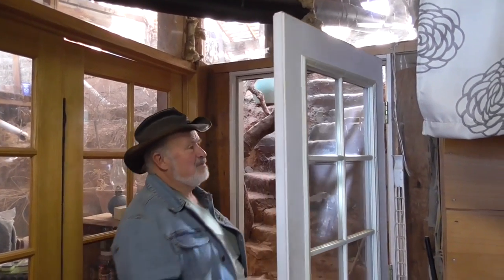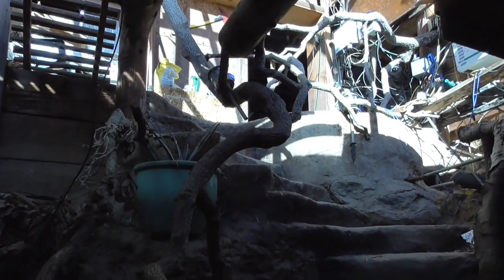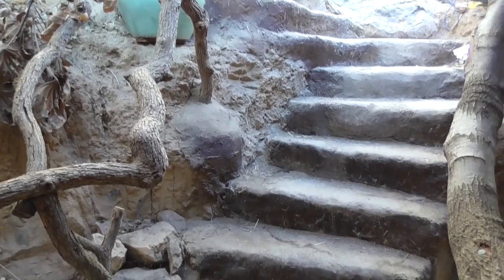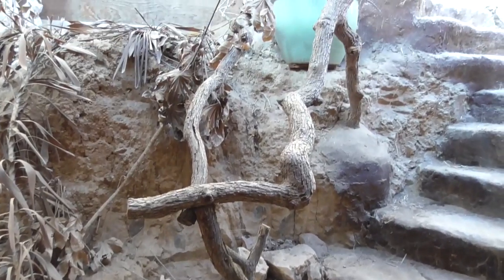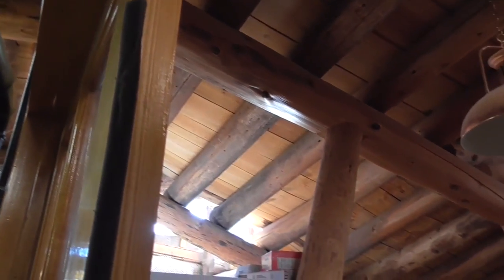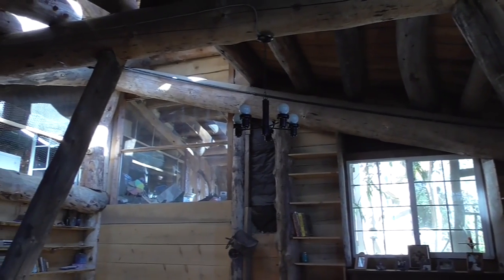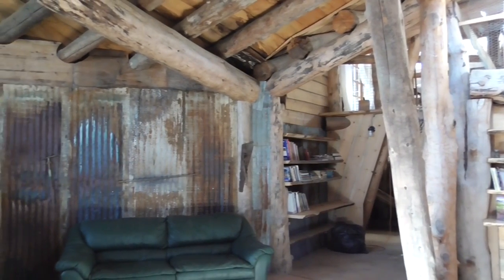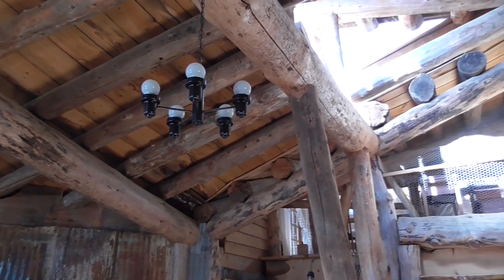Underground Cabin of Glenn Kangiser with The Permaculture Student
Learn more about Permaculture & Permatecture in The Permaculture Student 2 - Download it FREE